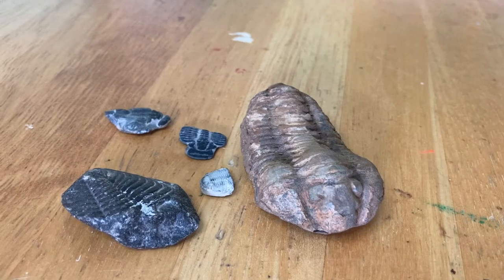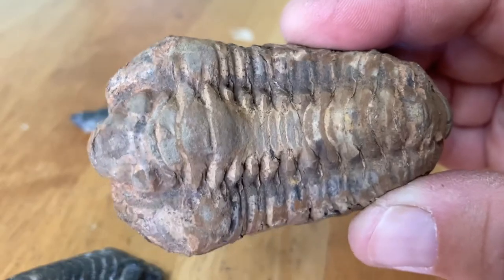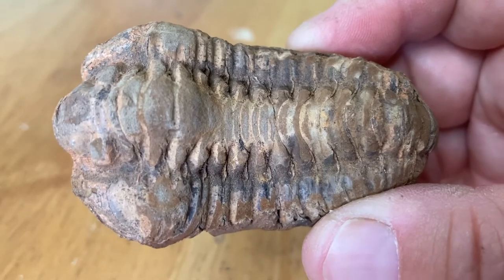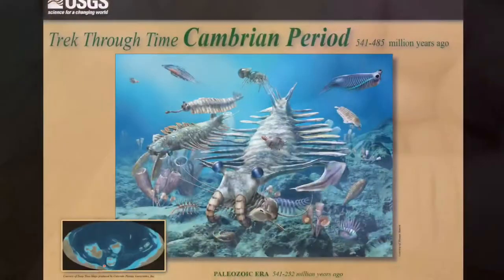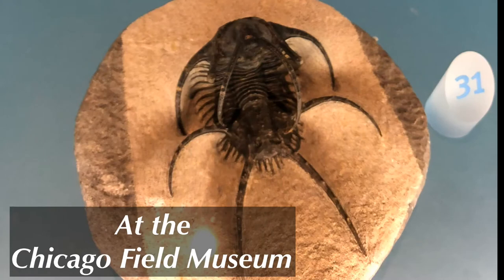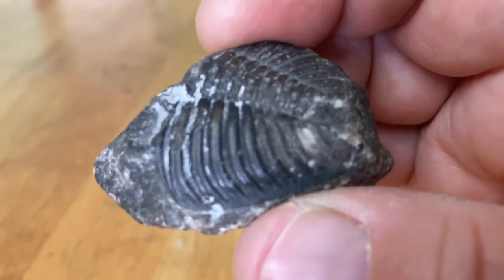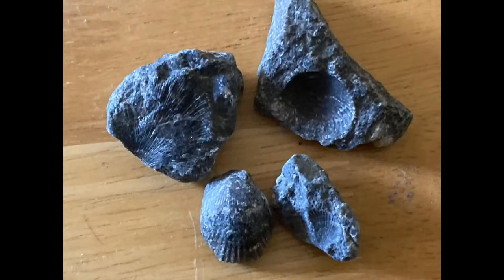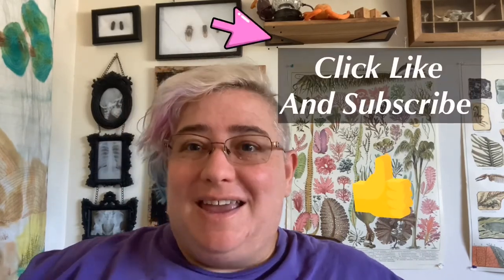A Peek Inside the Cabinet: Trilobites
Learn a little about trilobites as we check out some of Phoenix’s fossil specimens.